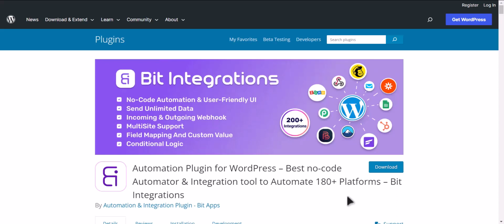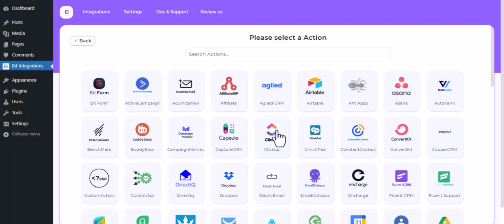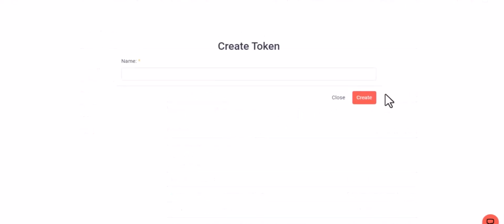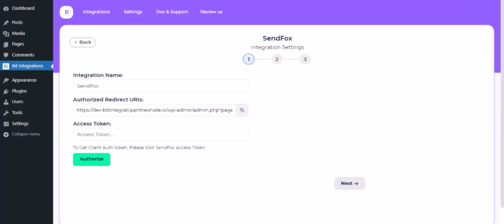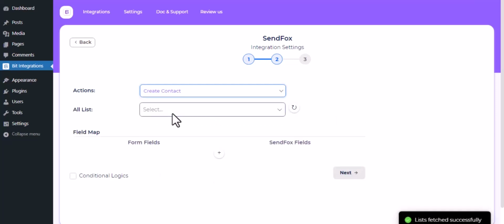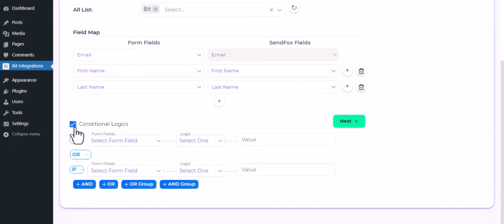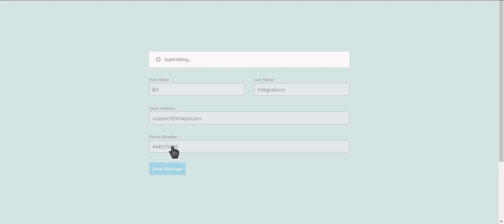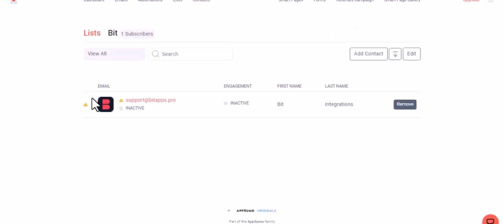Integrating ARForms with SendFox | Step-by-Step Tutorial | Bit Integrations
🔗 Ready to boost your email marketing strategy? Dive into our latest tutorial where we demonstrate the seamless integration of ARForms with SendFox, a dynamic email marketing platform. Discover how to effortlessly connect ARForms and SendFox using the Bit Integrations WordPress plugin.

Join us as we guide you through the process of integrating ARForms with SendFox using the Bit Integrations plugin. Learn how to leverage your form submissions to create engaging email campaigns within SendFox, automating your marketing efforts and improving customer engagement. Experience the power of streamlined data synchronization.

Key Highlights:
✅ Step-by-step walkthrough for integrating ARForms with SendFox using Bit Integrations for WordPress.
✅ Utilize the potential of your ARForms data to craft impactful email campaigns with SendFox.

Whether you're a marketer, business owner, or enthusiast, this integration empowers you to seamlessly merge ARForms with SendFox for automated email campaigns and improved customer engagement. Watch now to revolutionize your email marketing strategy!